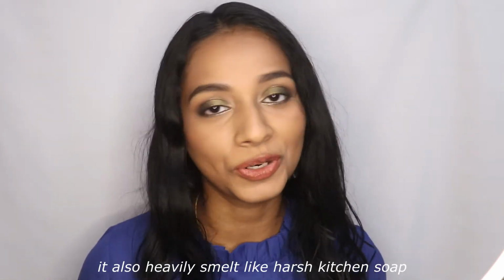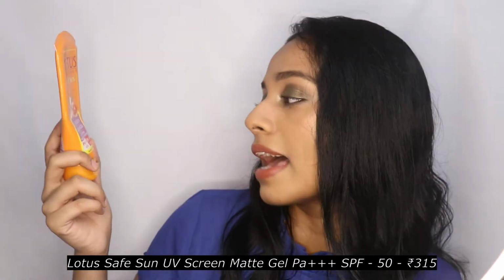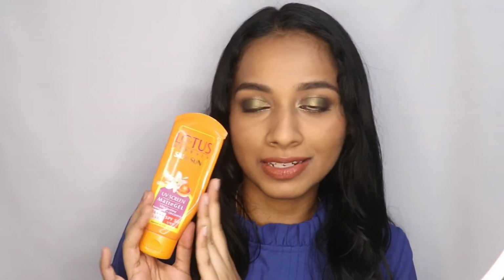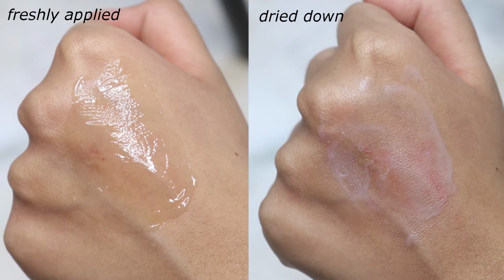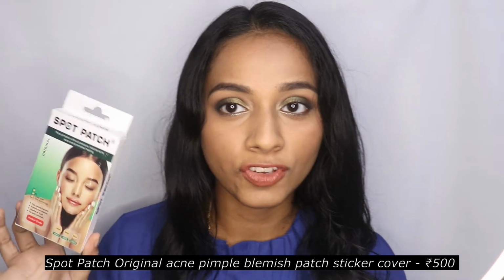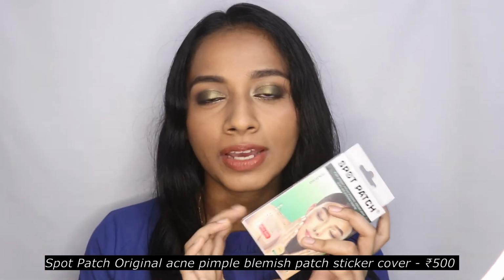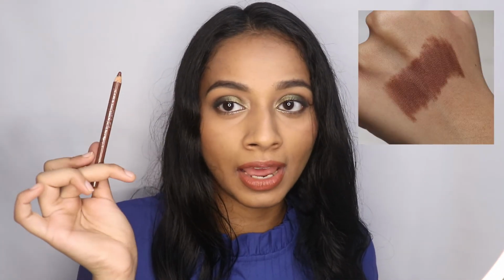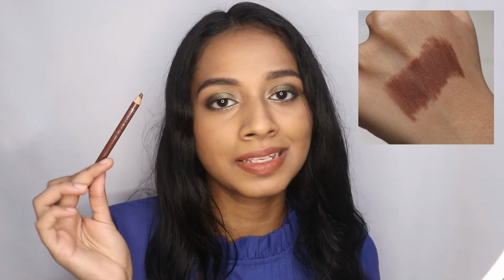Products that I wanted to throw on a Wall in 2020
Hey, y'all! Welcome back! Finally gonna stop talking about 2020 after this one lmao. Enjoy and avoid buying these ⚡️
(Also not everything is as bad as the title suggests lmao. It's just for fun)

Products mentioned (idk why you would want their names but anyway):
Jeva Charcoal Mask with Argan Oil
Lotus Herbals Safe Sun UV Screen Matte Gel Pa+++ SPF - 50
Spot Patch Original acne pimple blemish patch sticker cover
Elle 18 Color Pop Matte Lip Color - Choco Bite
Blue Heaven Elegance Matte Lip Color - 07
Wet n Wild Megaclear Mascara
Miss Claire Glimmersticks For Lips - Mocha L-12
MINISO Makeup Brush Pro Fine Blender Brush with Storage Box
(cant find on amazon)
TS Nail Enamel Rose Quartz

For reference, I am NC44 in MAC and I have dry acne-prone skin

Leave your queries or video requests in the comments if you have any. Constructive criticism is also welcomed but I am very sensitive so :)))))))))))

Love you,
Prutha